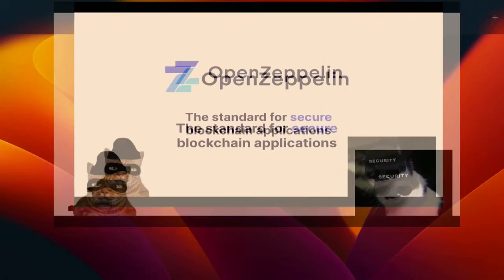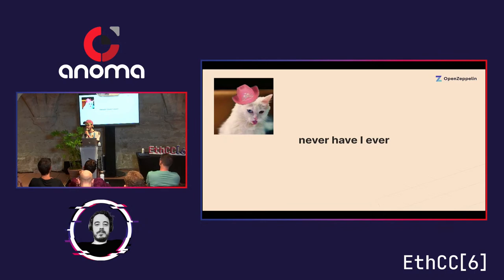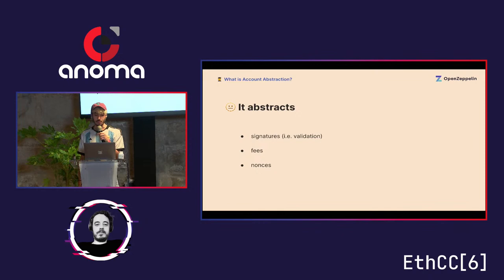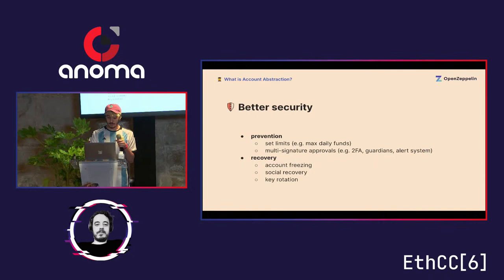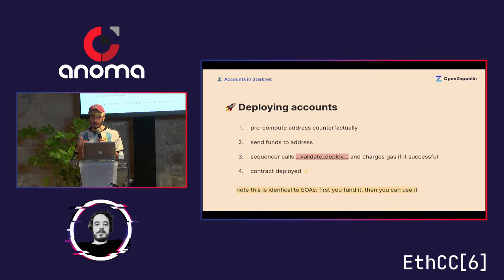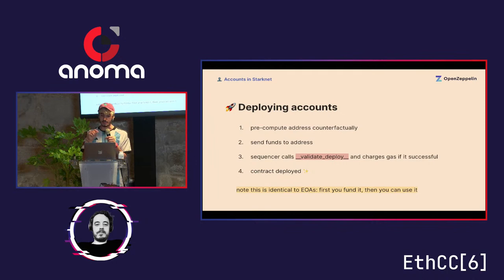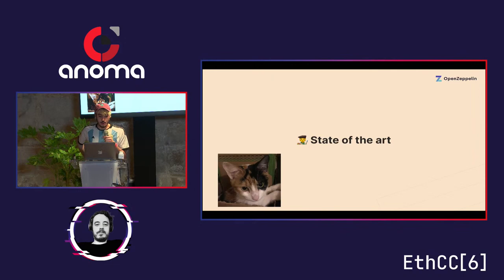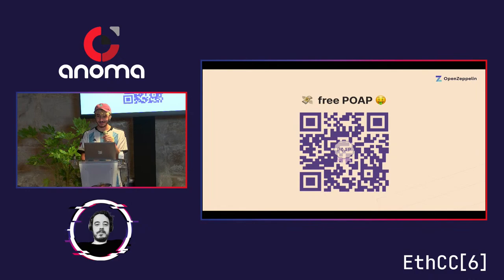Martin Triay - Account Abstraction in Starknet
Understand what Account Abstraction is and how does it look today in Starknet